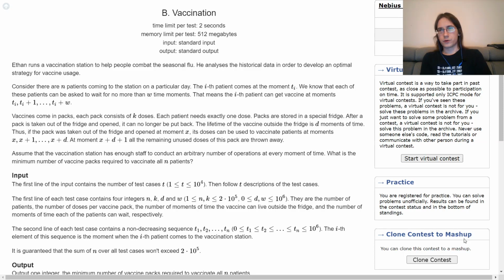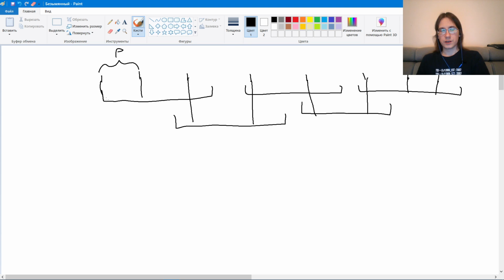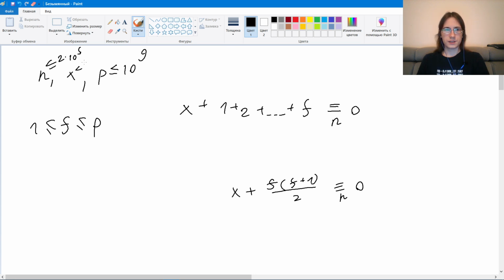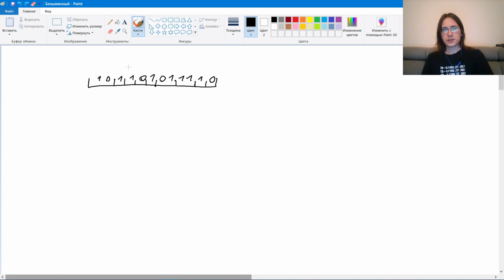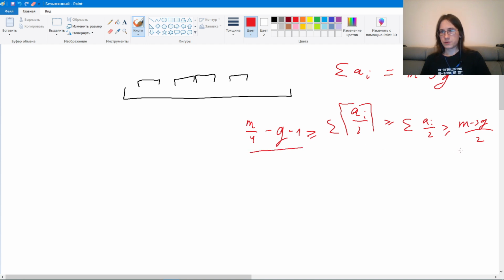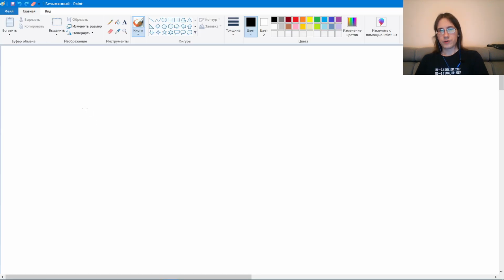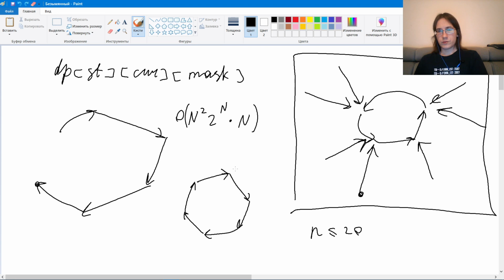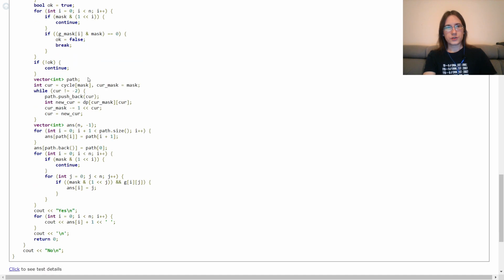Nebius Welcome Round (Div. 1 + Div. 2) problems B–E (video editorial)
0:00 Statement B
0:22 Solution B
5:52 Code B
6:22 Statement C
7:08 Solution C
9:56 Code C
10:18 Statement D
10:31 Solution D
16:09 Code D
17:01 Statement E
17:15 Solution E
23:02 Code E